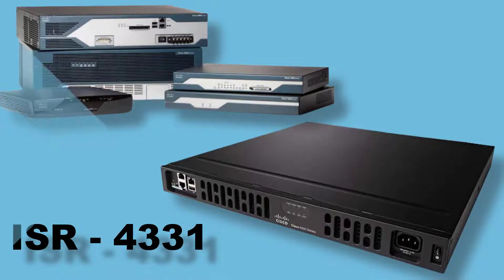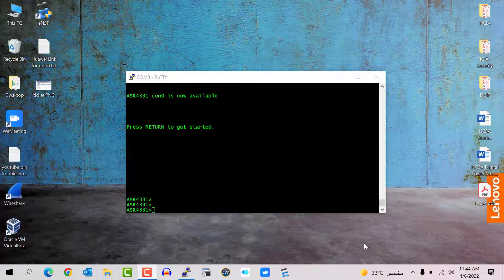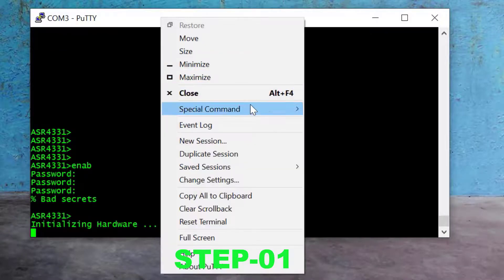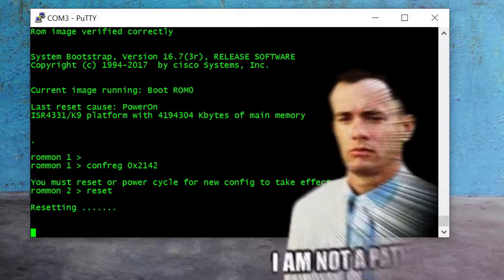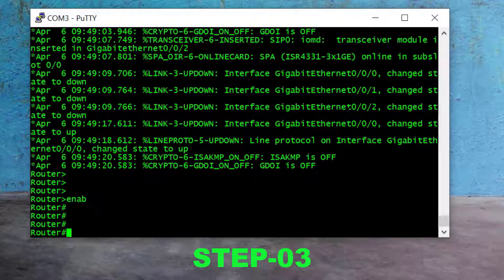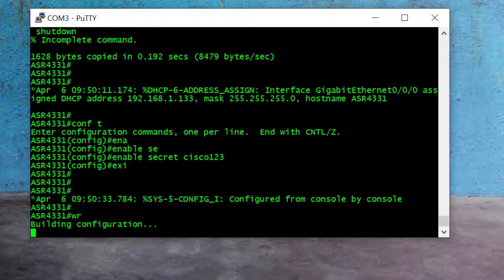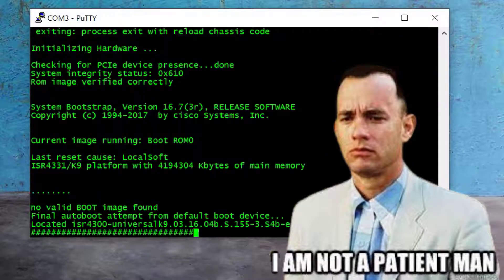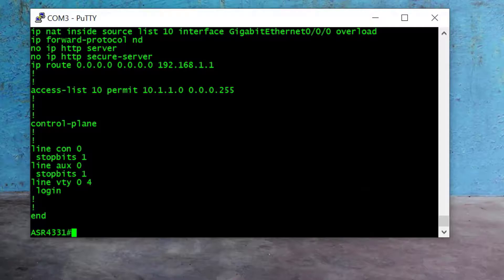Cisco Router Password Reset | How to Recover a Password on a Cisco Router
Hello friends,

This is just a short video less then 6 mints, where i showing you how to reset the password on a Cisco router step by step.

I'm going to use cisco ISR 4331 k9 Router in this video.
Steps are same for any other cisco router also like 2900 series router etc.

As a know, this happens to us all many time.
A client calls, wants some router work done but they don't know the router password.

Steps are below to recover/Reset password on cisco Router.
Step 1:
Restart the Router & Intrupt the Router loading process by Break Command & go to ROMMON Mode.
Step 2:
In ROMMON Mode, Change the default Configuration Register Value to 0x2142 & restart the router.
Step 3:
Copy the Old Configuration from Start-up Configuration to Running Configuration.
Step 4:
Change the Enable Secret Or Password & Save Configuration.
Step 5:
Revert back the Configuration Register value back to Default, that is 0x2102 & Restart the Router.

In this video i'm going to show you how to change Cisco Router password without loosing configuration.

You will get the answer of below questions also in this video. this video discussed all below questions also:

1100 and ASR Router Password Recovery / Password Reset,
How to factory reset Cisco router ISR 4331/K9,
How to reset password on Cisco router,
cisco router,
factory reset ,
cisco password reset,
cisco router recovery,
cisco router rommon mode recovery,
isr,
reset password without lost configuration,
how to reset cisco router password without lost configuration,